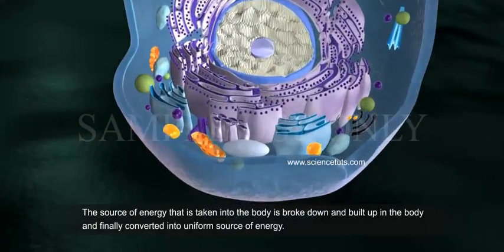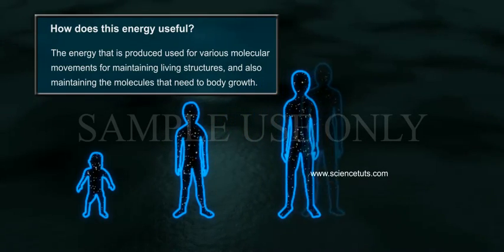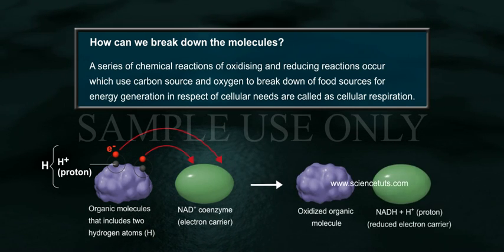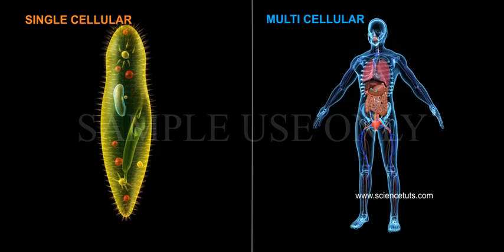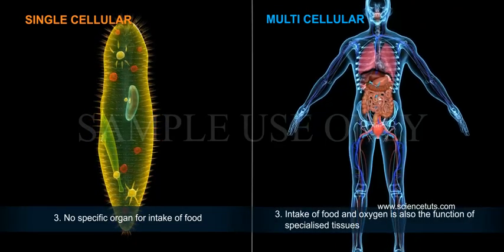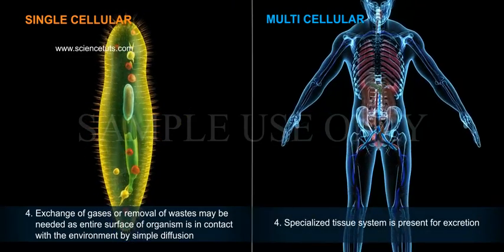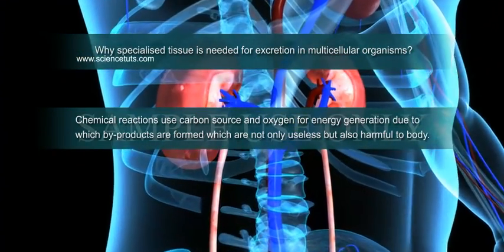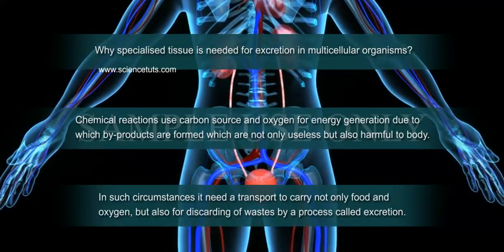LIFE PROCESS 2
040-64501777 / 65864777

7 Active Technology Solutions Pvt.Ltd. is an educational 3D digital content provider for K-12. We also customise the content as per your requirement for companies platform providers colleges etc . 7 Active driving force "The Joy of Happy Learning" -- is what makes difference from other digital content providers. We consider Student needs, Lecturer needs and College needs in designing the 3D & 2D Animated Video Lectures. We are carrying a huge 3D Digital Library ready to use.

Life processes can be defined as the important basic processes performed by a living organism to maintain and sustain life.
There are 7 important basic life processes in living organisms. They are
1. Movement
2. Reproduction
3. Growth and repair
4. Nutrition
5. Respiration
6. Excretion and
7. Transportation.
Nutrition, respiration, excretion and transportation of materials with in the body are the processes required for maintenance of life.
The processes along with maintanence are called as life processes.